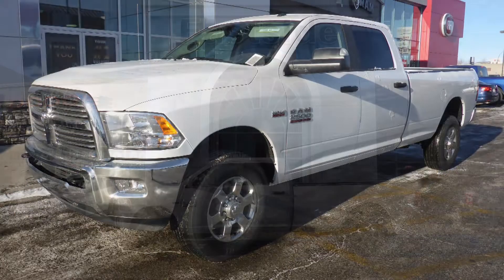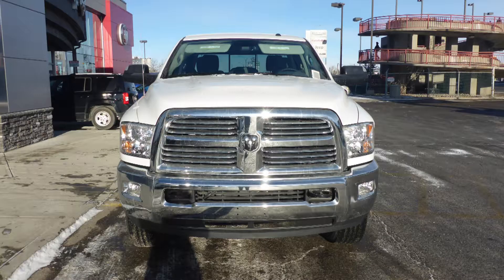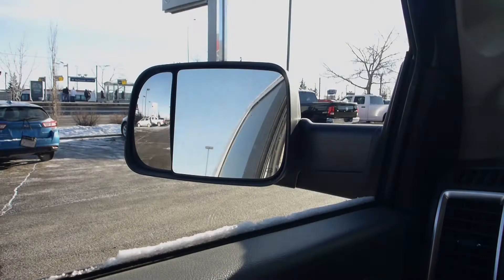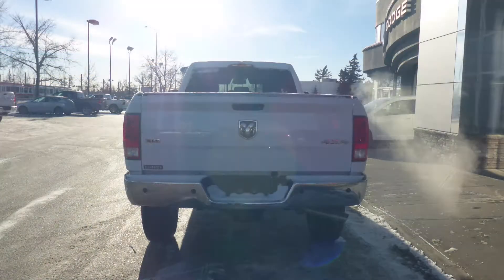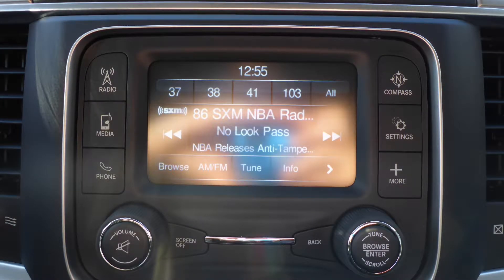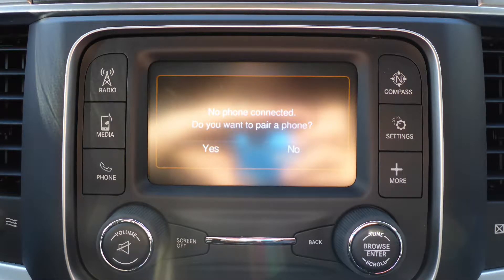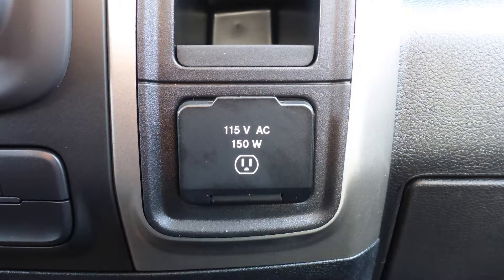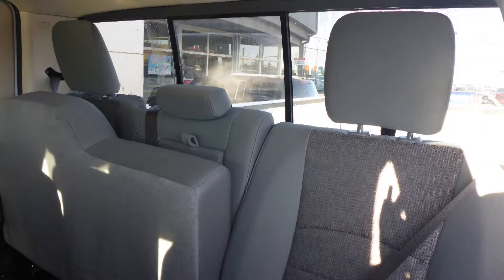2018 Ram 2500 SLT Crew Cab for Jim - Eastside Dodge - Calgary Alberta